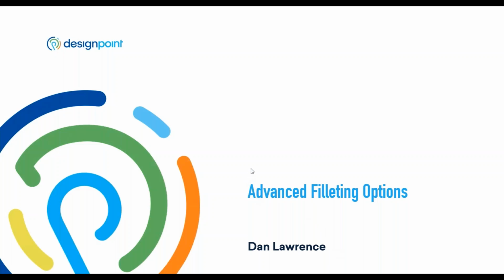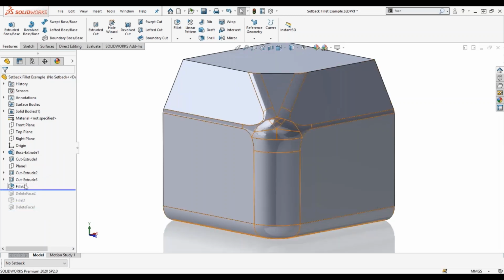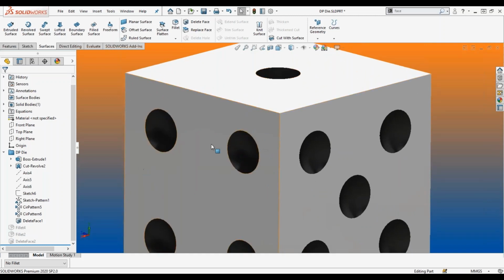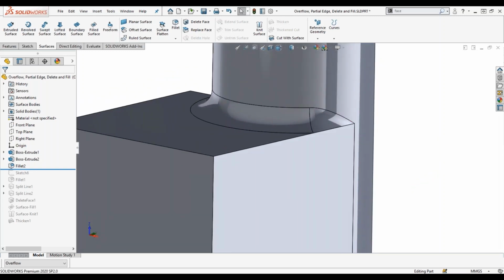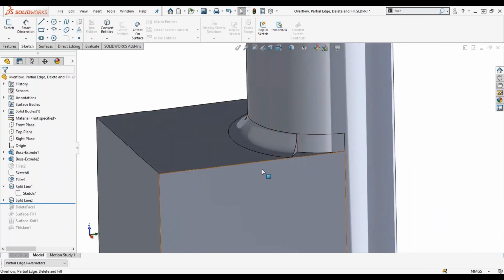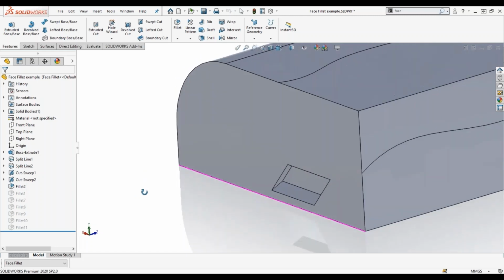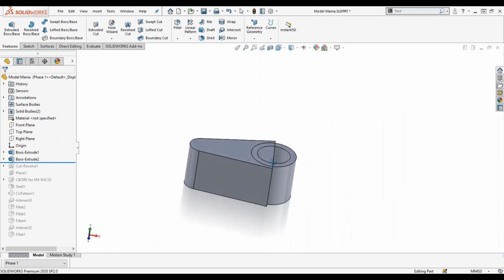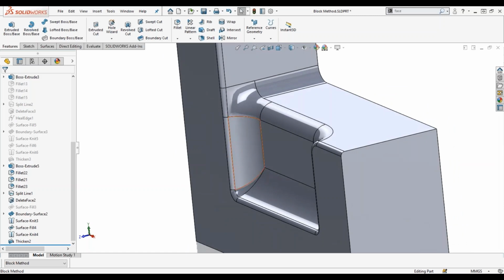FUNCTION FEATURE: ADVANCED FILLETS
Fillets are some of the trickiest and most mysterious features to work with in SOLIDWORKS. In this webinar, we will be discussing some advanced filleting techniques that are available, as well as some tips to help clean up their appearances.